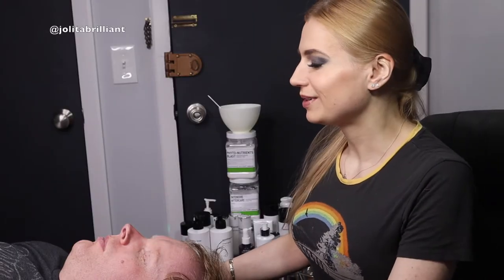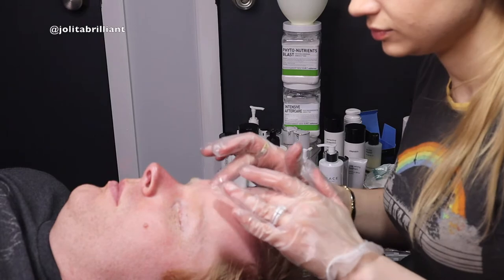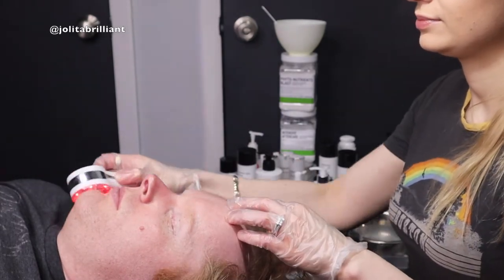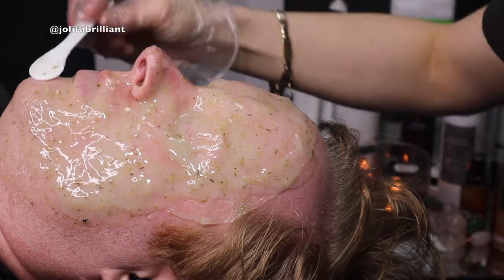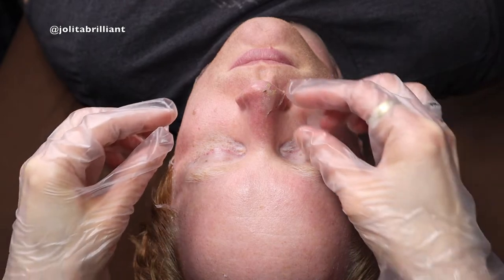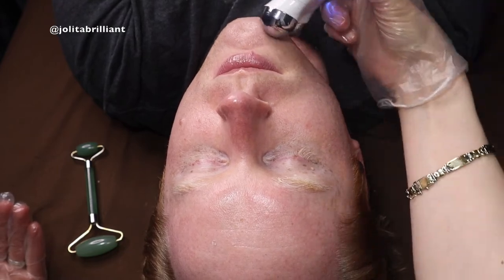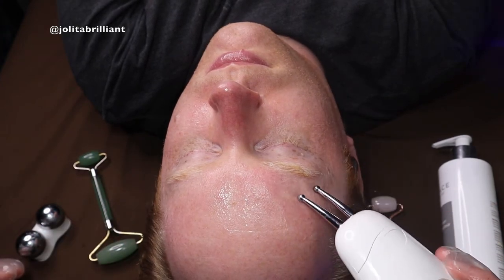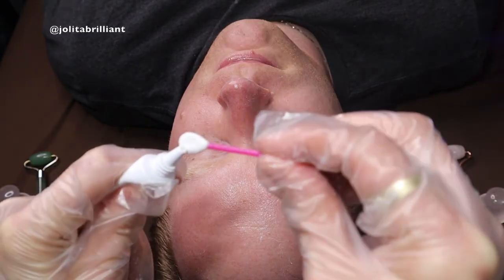How To Do At Home Hydrating For Sensitive Skin Quarantine Facial w PCA Skin and Esthemax Mask!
:) How to do a facial at home! I am using PCA Skin Care, but you can use any other brands too, as long as you are comfortable with them and know it will be right for the skin you are working on.

You will need:

Cotton rounds to apply remove products.

Bowl of warm water.

Disposable Gloves.

Facial Steamer if available to open up the powers for better penetration.

Face wash or gentle exfoliant. I do not recommend harsh mechanical exfoliants, better chemical gentle exfoliants that has acids like AHA or enzymes.

Mask, preferably hydrating or anti-aging, brightening or mix of both.

Nu Face Micro Current, or LED devices or High Frequency for added anti aging and regenerating benefits.

Serums, for brightening, hydrating, calming or anti acne or whatever is appropriate for the person.

Retinol based cream for evening skin texture, color and shrinking the pores.

Moisturizer for Face and Neck.

Lip moisturizer and eye cream.

Sunscreen.

I am using some of these in the video and you could use these: